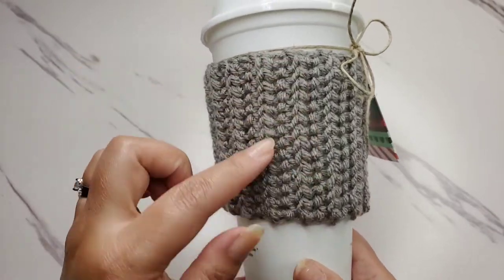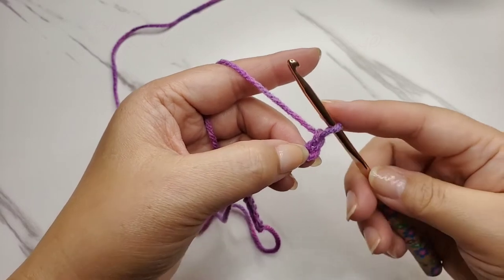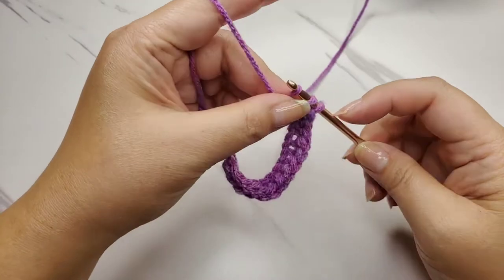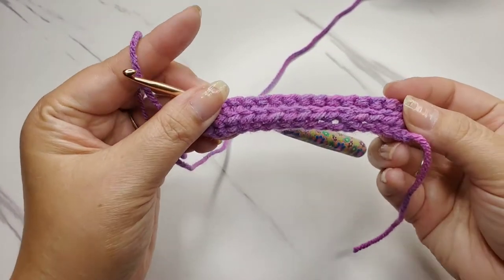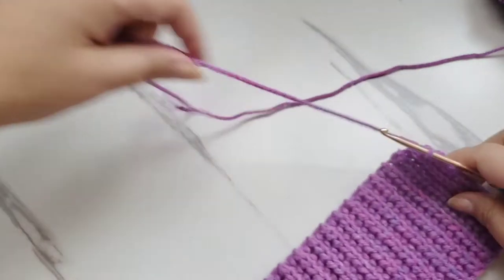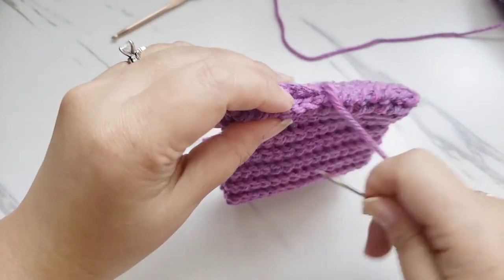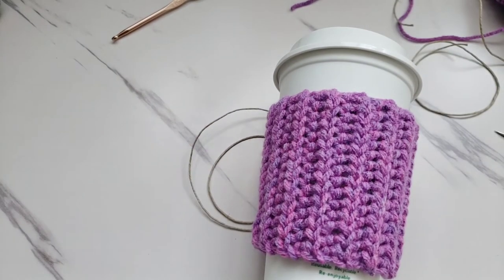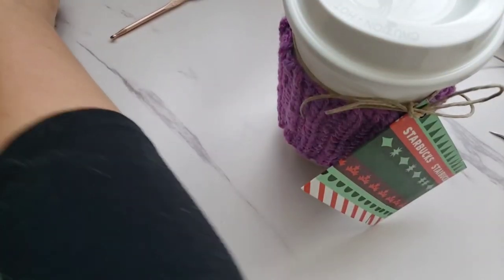Quick Gift Idea! How to Crochet: Easy Coffee Cup Sleeve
This pattern uses half double crochet slip stitches and is quick and easy to make.